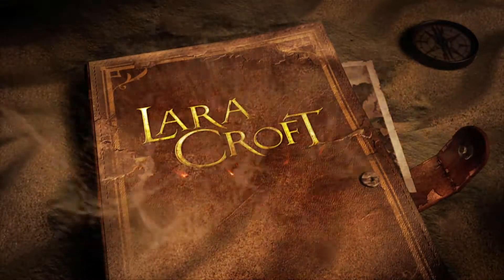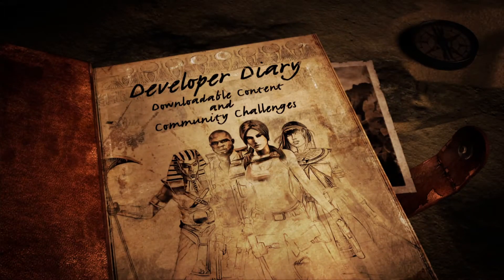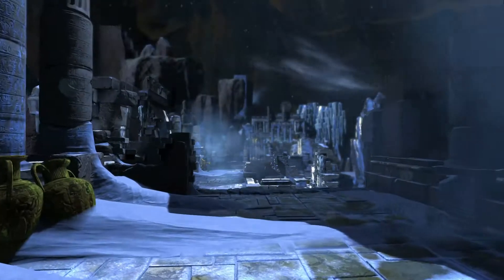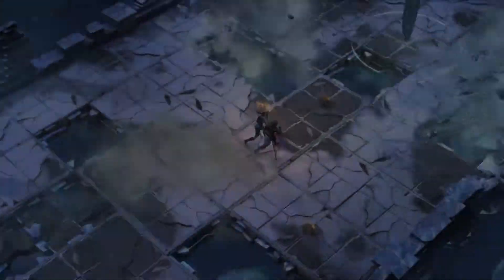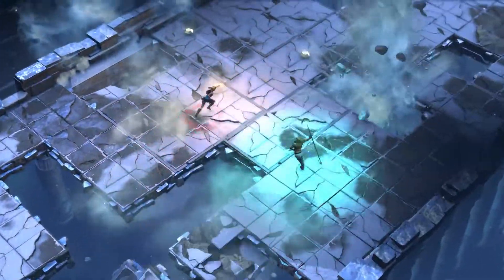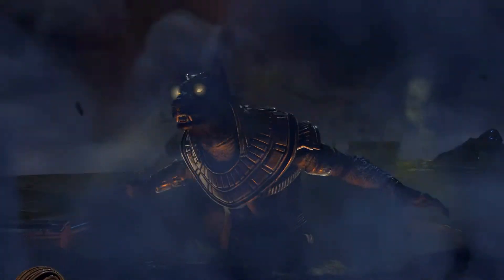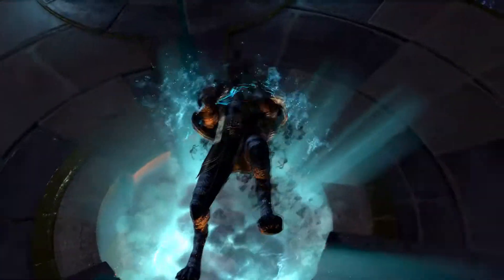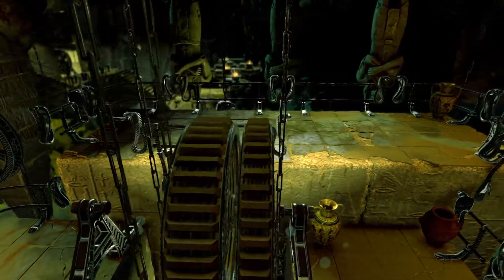PS Site.com: Lara Croft and the Temple of Osiris | DLC and Community Challenges Dev Diary #3